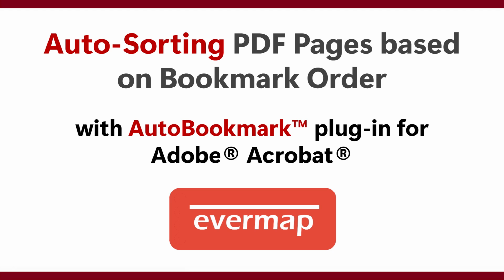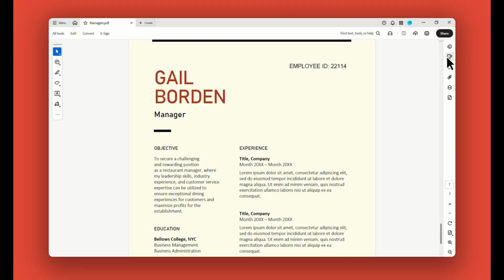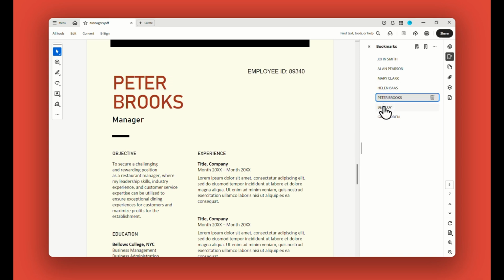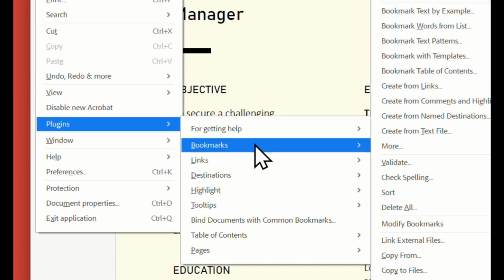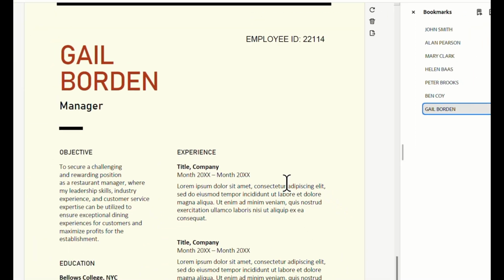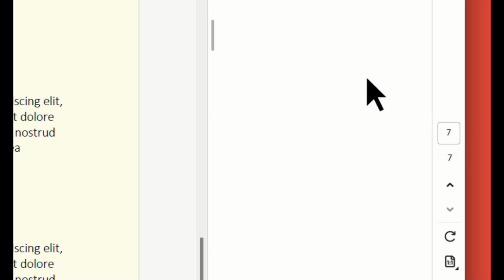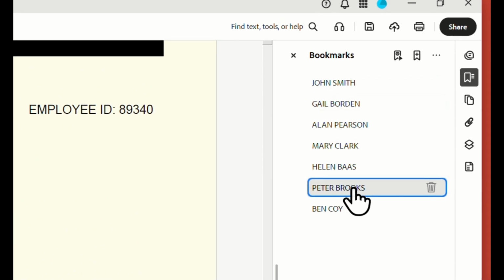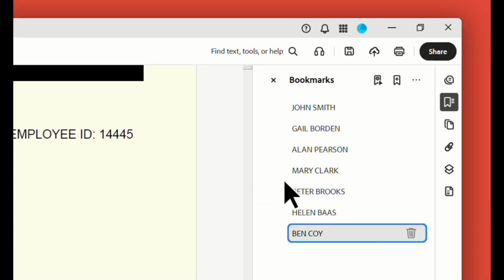How to Automatically Sort PDF Pages based on the Bookmark Order | AutoBookmark tutorial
Moving pages and corresponding bookmarks in a large PDF is often slow and frustrating.   What if you could reorganize your entire document just by moving its bookmarks? The AutoBookmark plug-in for Adobe Acrobat introduces a powerful Auto-Sorting functionality that makes document restructuring completely effortless.